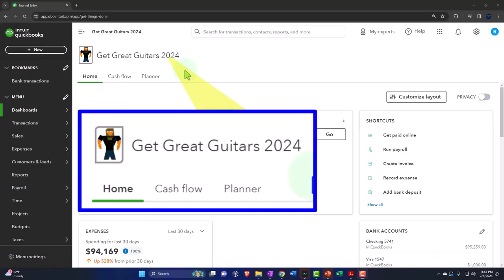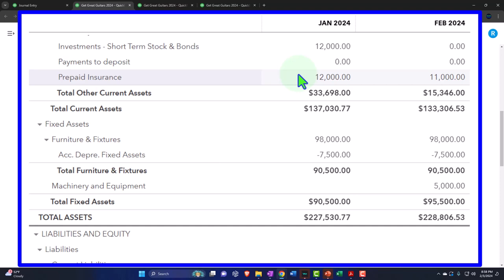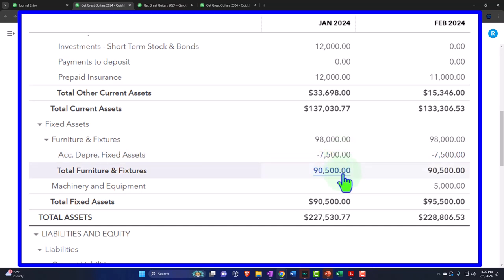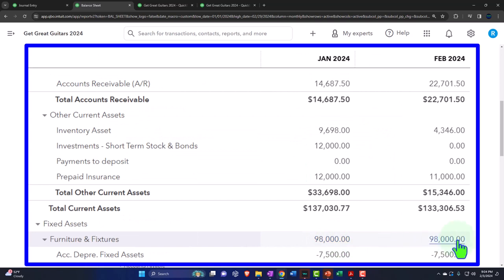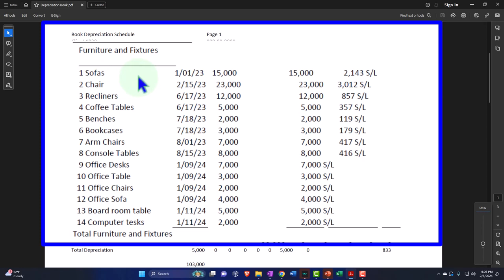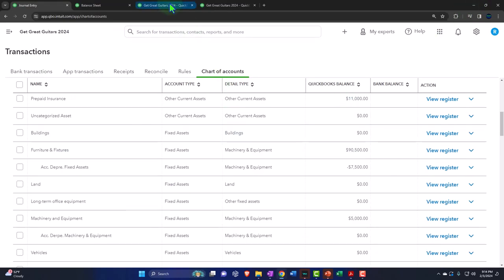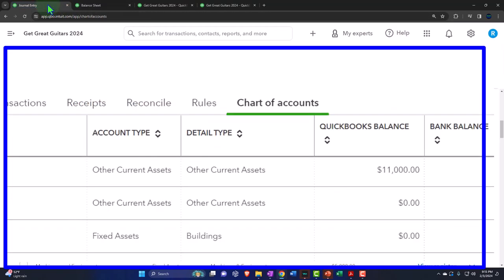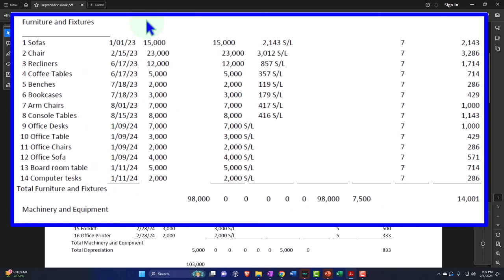Adjusting Entry Depreciation 10380 QuickBooks Online 2024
Adjusting Entry Depreciation
QuickBooks Online 2024